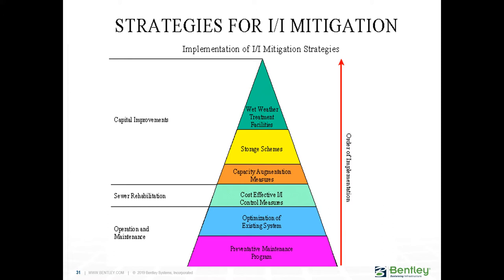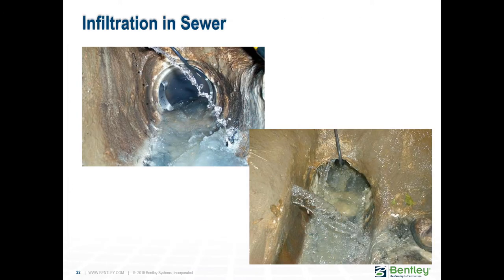SewerGEMS Advanced Training Part 7 - Calibration and Overflow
This lecture cover model calibration and overflow studies. Advanced sewer training part 7 of 9.
Applicable products: SewerGEMS CONNECT Edition